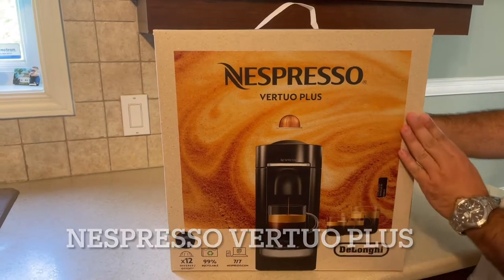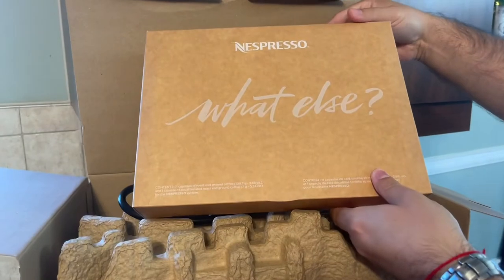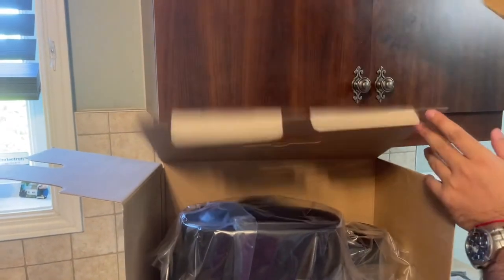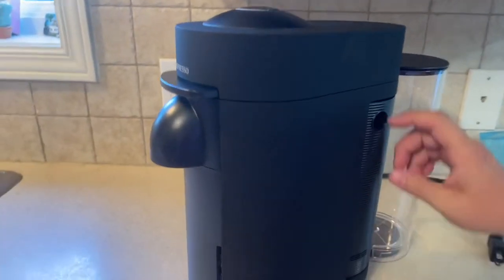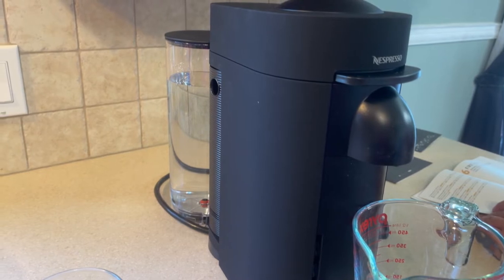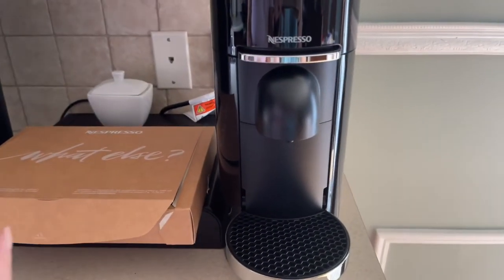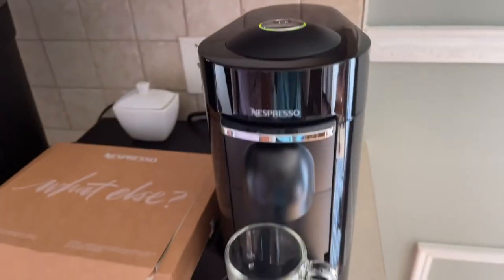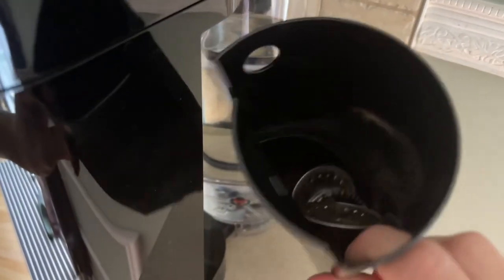NESPRESSO VERTUO PLUS. How to use? Unboxing new Nespresso from Amazon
In this video we will unbox the new NESPRESSO VERTUO PLUS. We will find out how the machine works, what comes in a packaging and what are the first steps to do before your first use. It is complete review that will help you understand if this product is right for you. Where to buy NESPRESSO VERTUO PLUS? What to do if Nespresso machine is broken?
Watch this video to know more. Unpack with me this new NESPRESSO VERTUO PLUS.
This is personal review and not a paid advertisement.